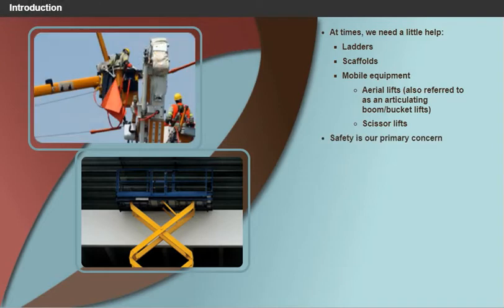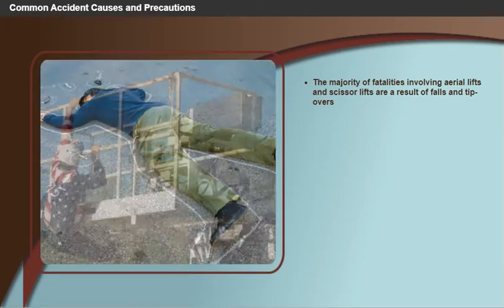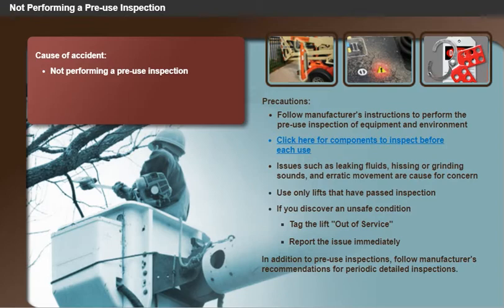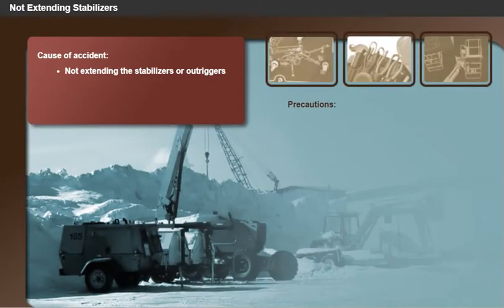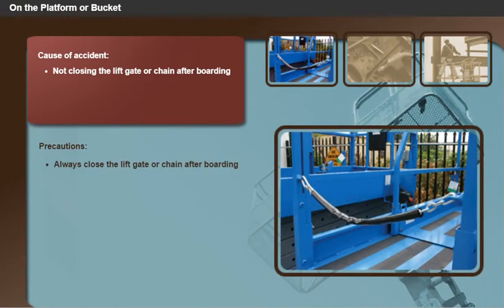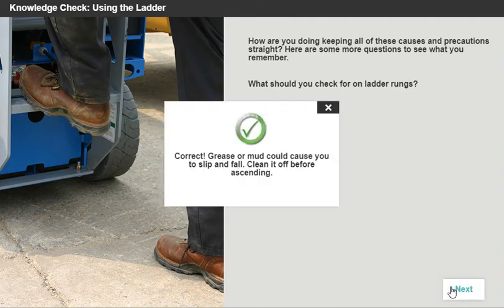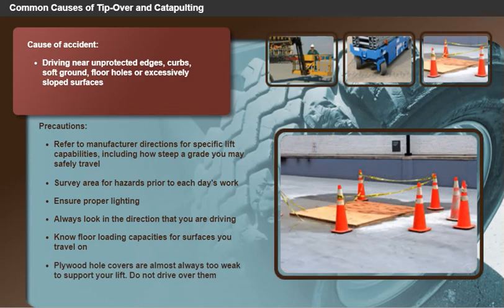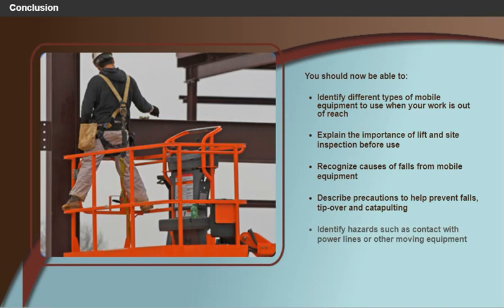Arial and seizure lifts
Safety during Arial and seizure lifts safety Arial-seizure-lift aware online training